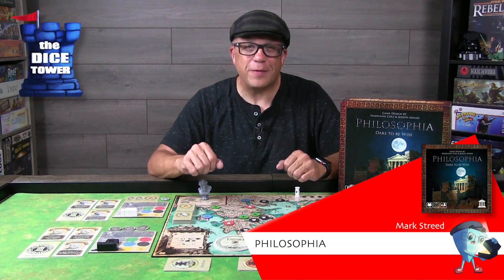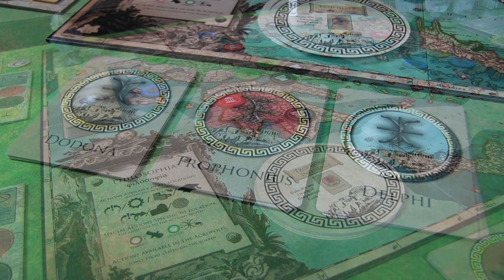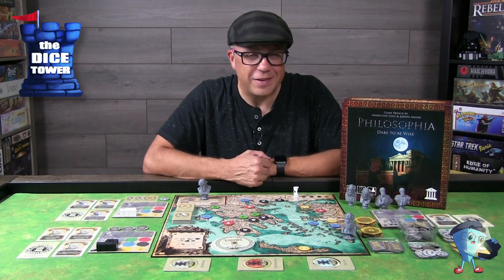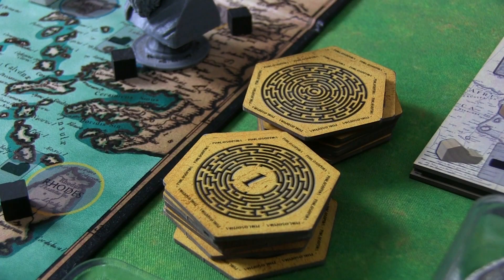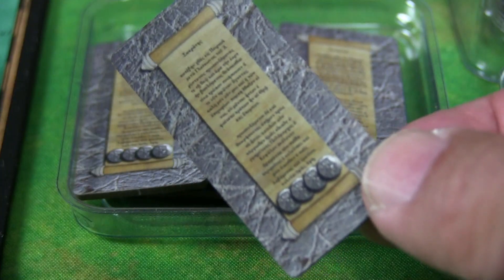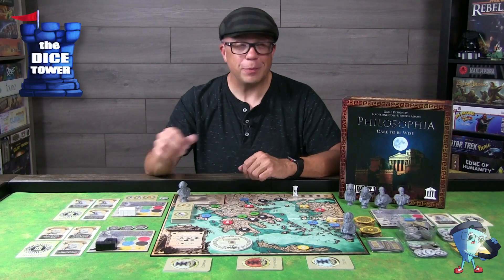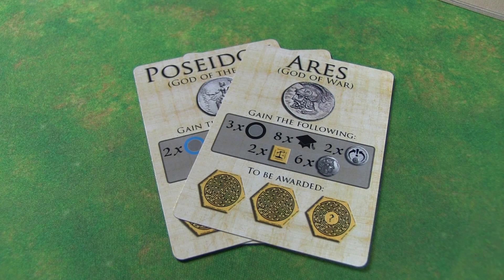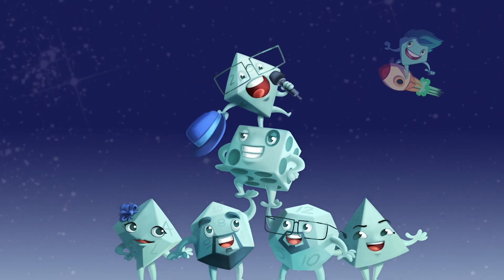"Philosophia" a DT Preview - with Mark Streed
Mark takes a look at "Philosophia".

Live an Epic, Odyssey adventure; as one of Ancient Greece’s greatest thinkers in this new Sandbox, Tabletop experience. Forge your destiny in an age of city states and ancient wisdom. In Philosophia, you will build schools, battle it out in public debates, learn profound wisdom and make deals with the Olympic Gods. All in an attempt to prove yourself the greatest mind of the era.